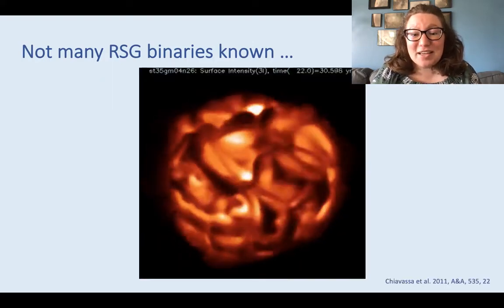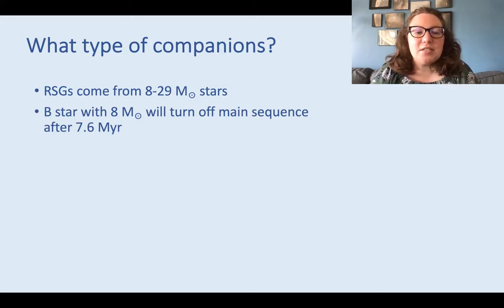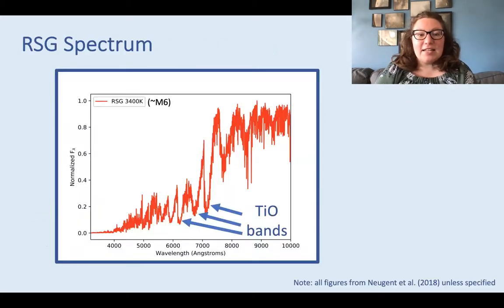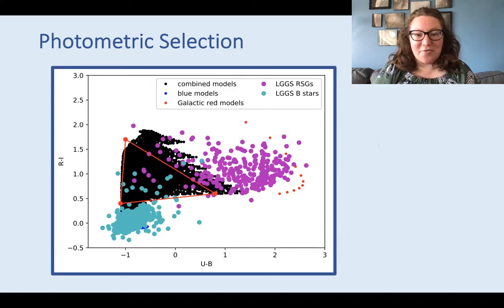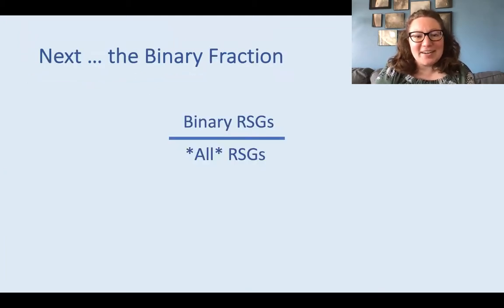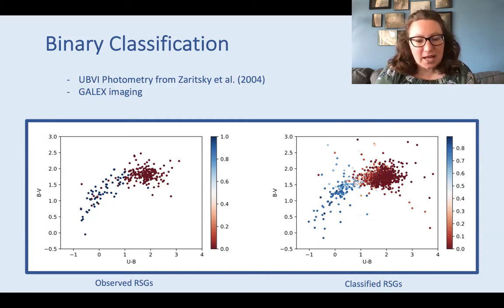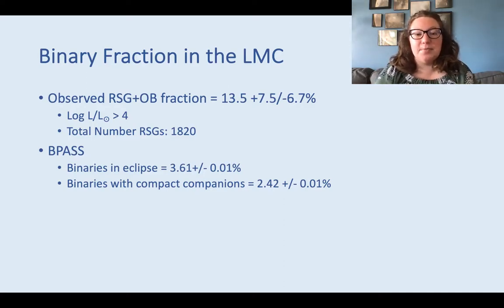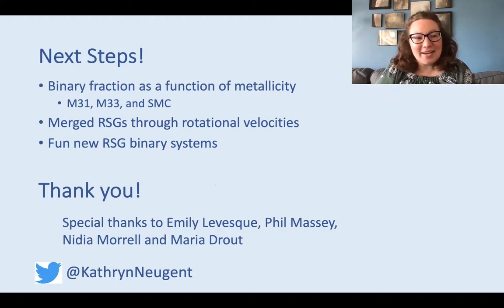MOBSTER-1 Virtual Conference - Monday July 13th - Neugent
Contributed binarity talk by Kathryn Neugent - Binary Fraction of Red Supergiants